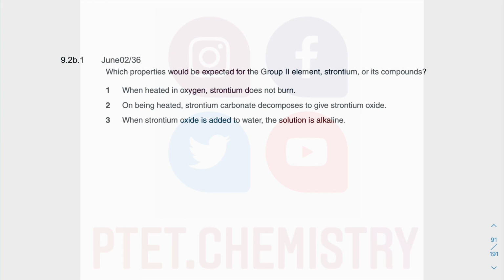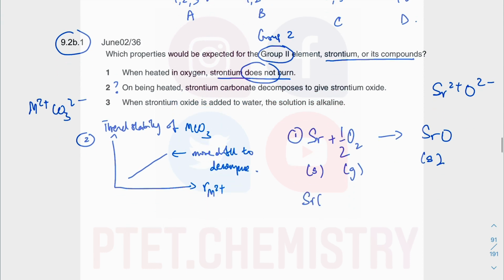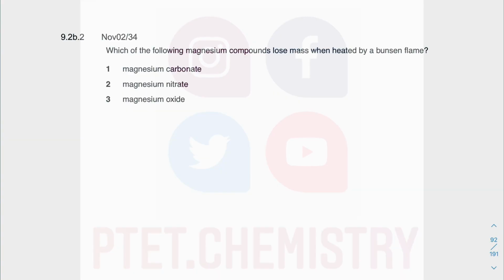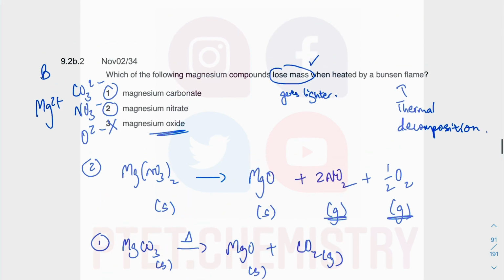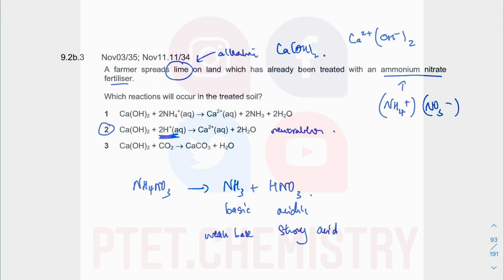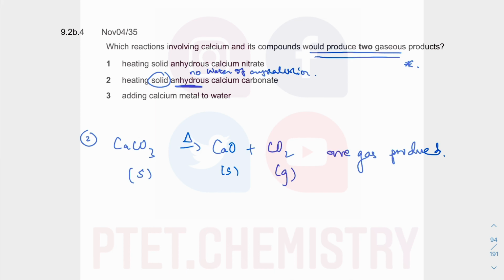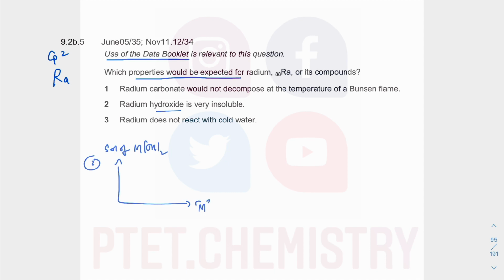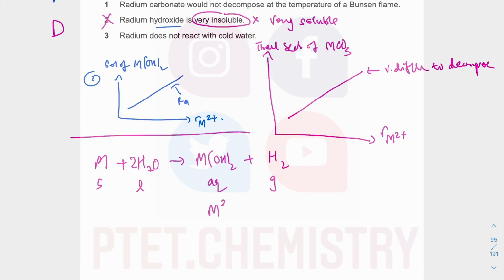A Level, IB, HSC, AP chemistry - MCQ tutorials - Group 2, Group II - 9.2b.1 - 9.2b.5